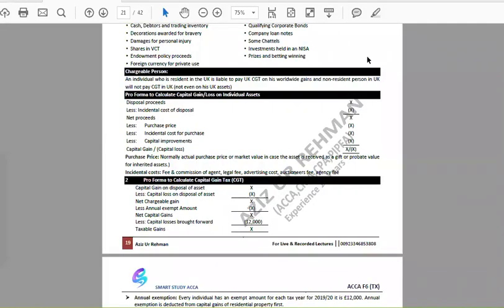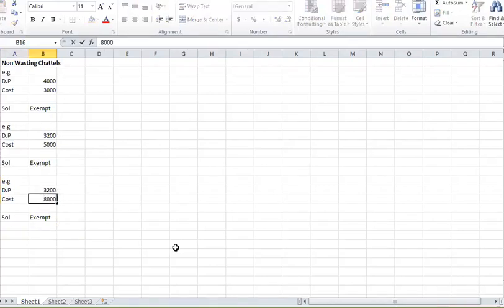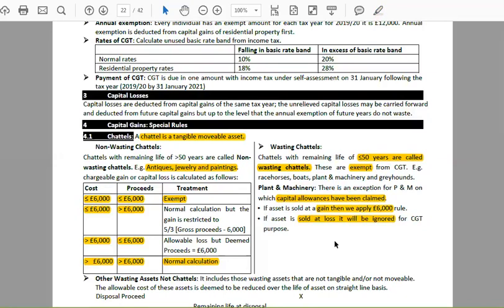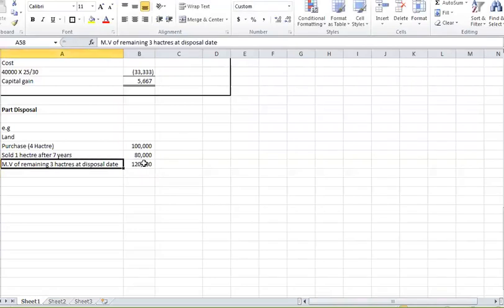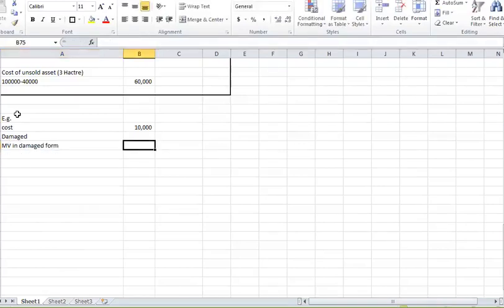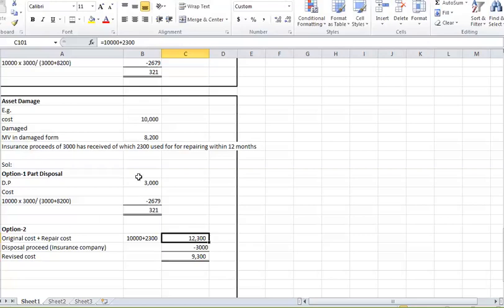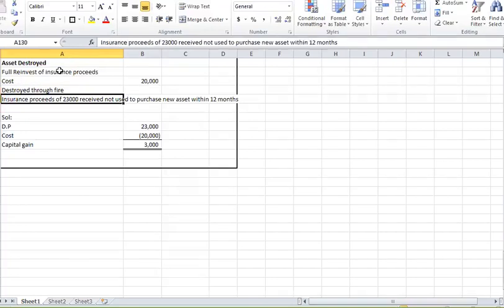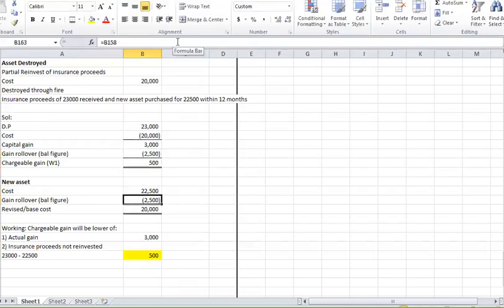F6 -Lec 3 CGT part 2-by Smart Study (Aziz ur Rehman )